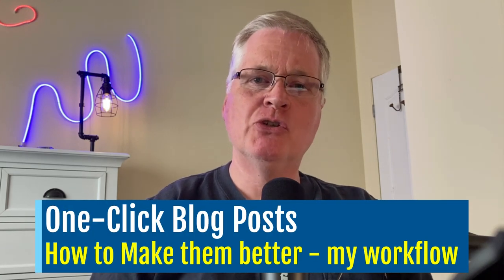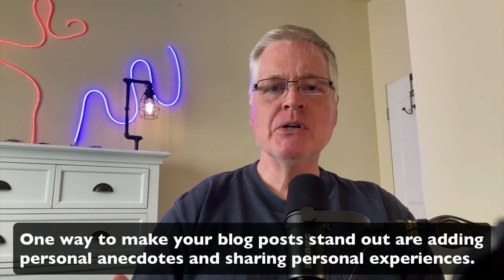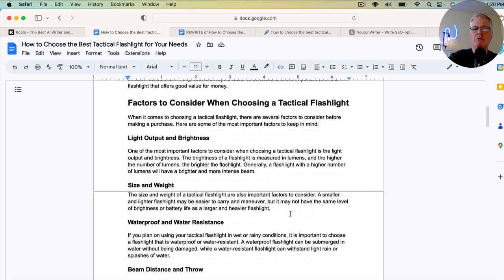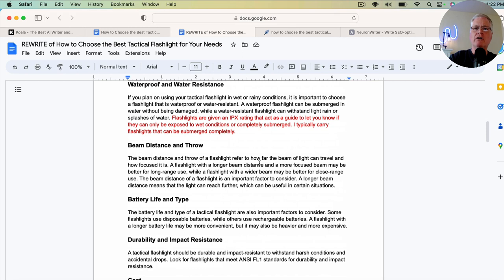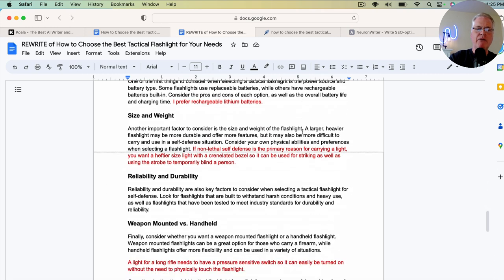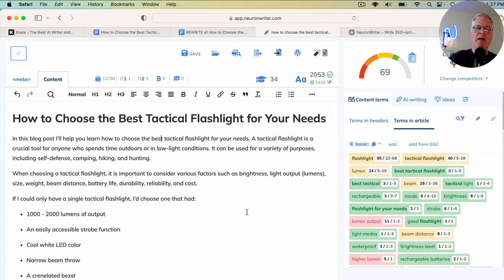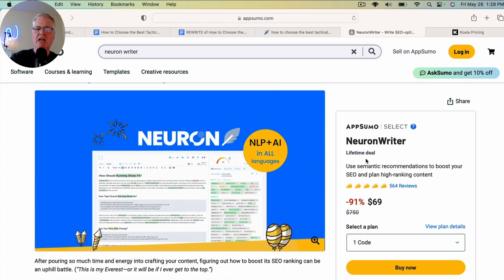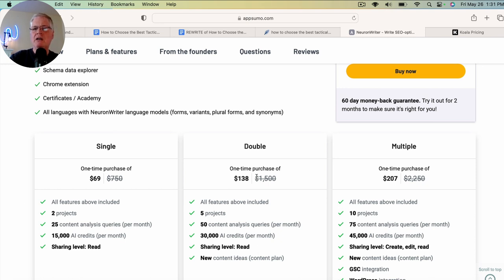So you think a one-click blog post is good enough? Think again. See my one-click blog post workflow.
There are some great AI long form content writers that create excellent one-click blog posts. But, just punching a button and uploading a one-click post isn't enough. In this video, I share my content workflow for better one-click blog posts that will differentiate your content from other people in your blog niche.